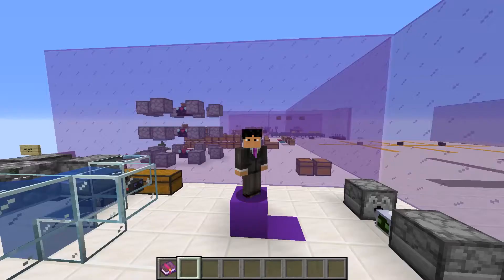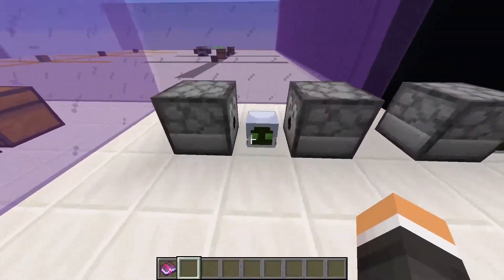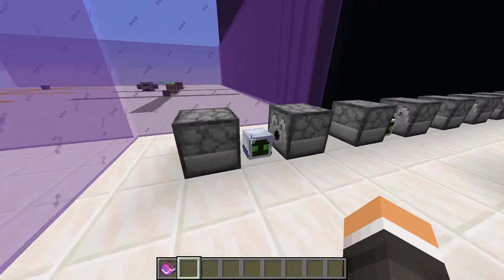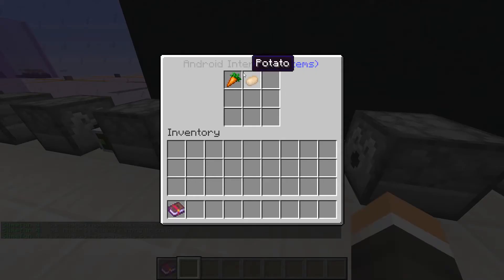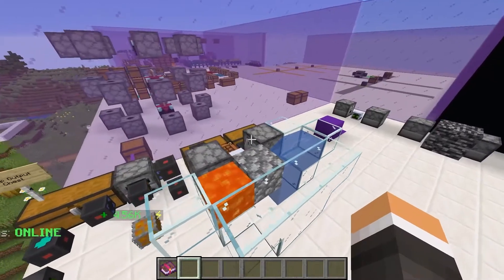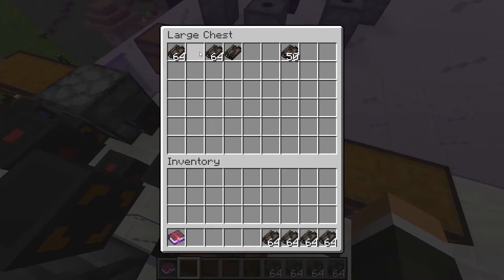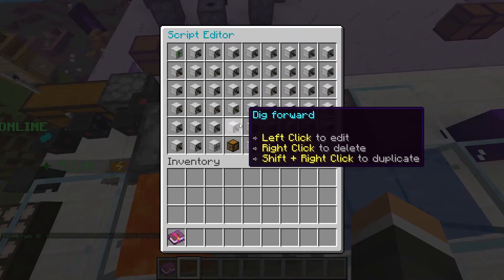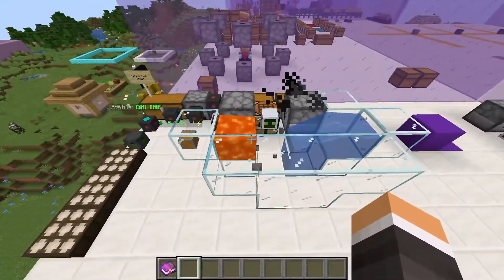SlimeFun 4 Tutorial Ep 10 - Android Automation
ManifesDough explains the types of androids, their functions, how to write scripts, showcases some short demos of their unique abilities, the best fueling methods using his efficient auto kelp farm design, and how to generate cobble automatically with the miner android. He also gives a script for the cobblestone generating android.

Covered in this video:
sf guide
slimefun guide
slimefun androids
basic androids
normal androids
advanced androids
empowered androids
miner android
farmer android
woodcutter android
fisher android
butcher android
automatic cobblestone generator
fueling androids efficiently
dried kelp block automation
android fuel rates